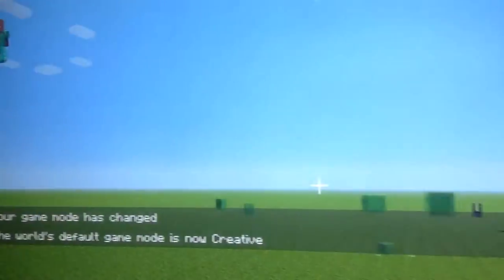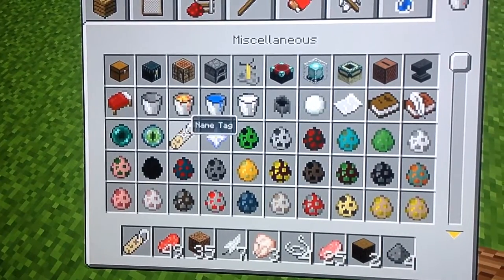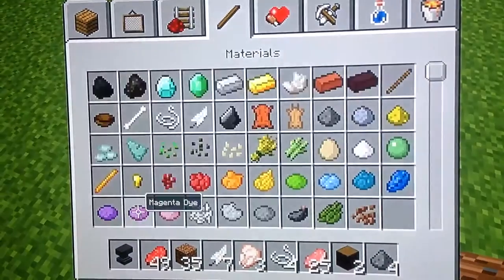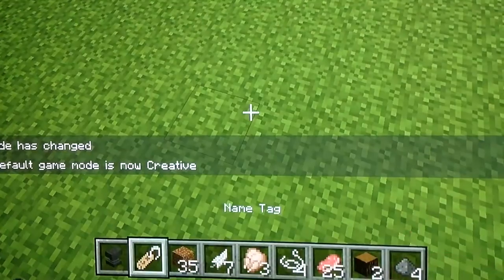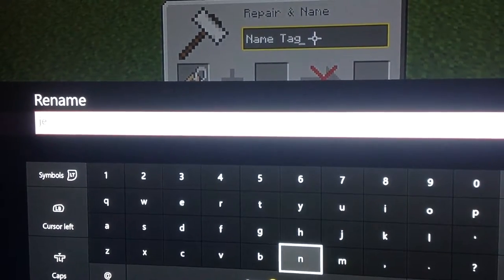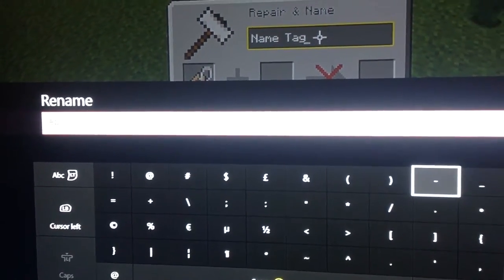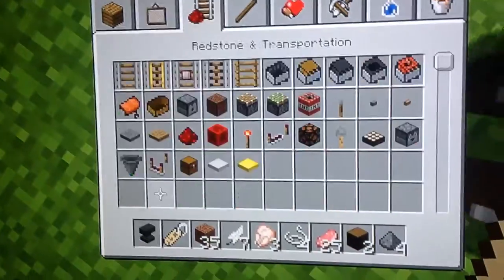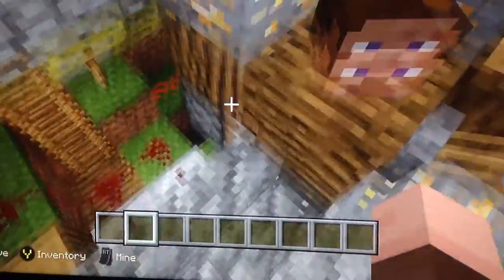Mr Creeper (aged 7) and how to make a rainbow sheep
Rainbow sheep making in minecraft